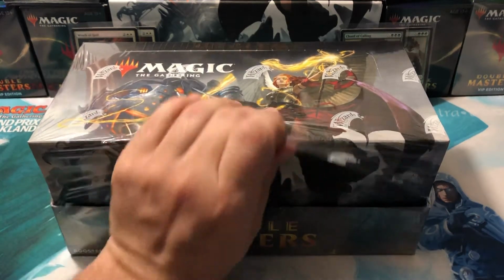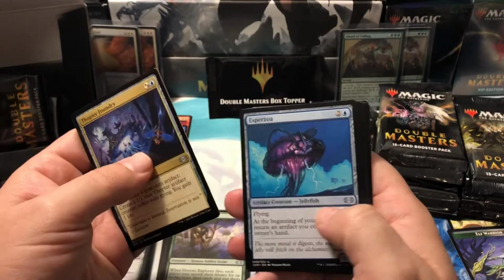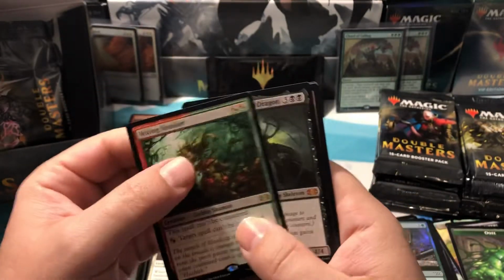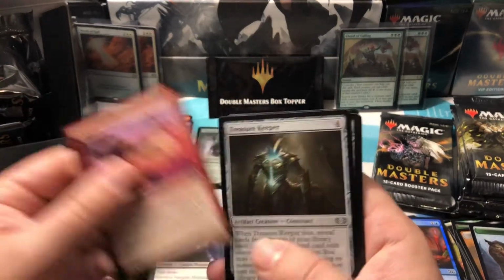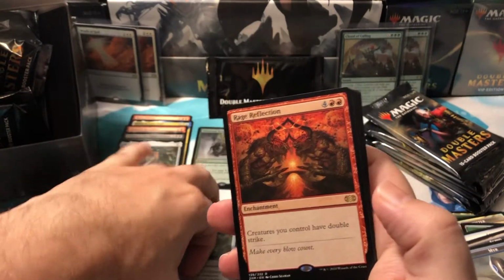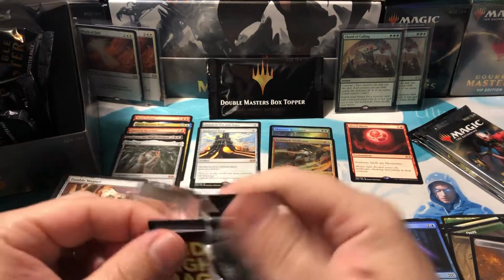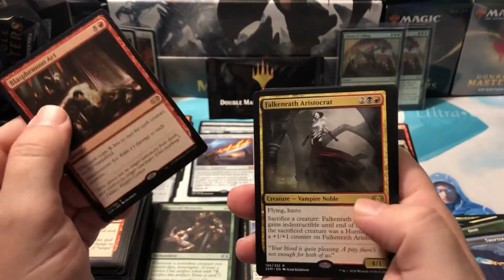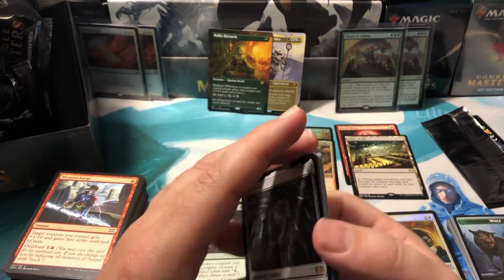Double Masters full box opening Patron Sponsored! Good hits! Magic the Gathering MTG 2XM 24 packs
Opening a full booster box of Magic the Gathering Double Masters for my patron Big Daddy Mack, all 24 booster packs and the box toppers opened and shown.

Want to sponsor a video and get some great cards in the process?

Core 2021 Prerelease packs
Core 2021 Collectors boxes
Core 2021 Bundle Pack
Ikoria Collectors Boxes
Ikoria Prerelease packs
Ikoria Bundles
2020 Challenger Decks

1.5% cash back CC I use for all my purchases! It makes all your MTG purchases 1.5% cheaper!

Address:
Oldschoolmtg